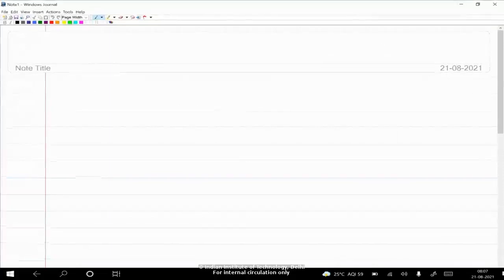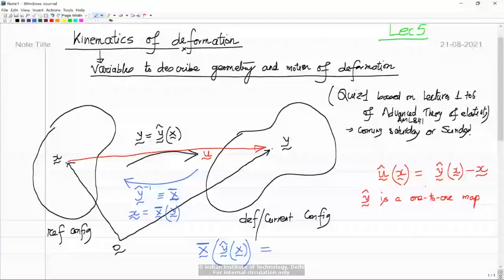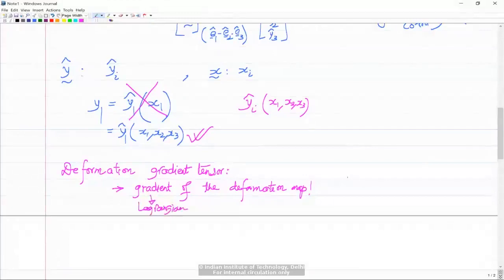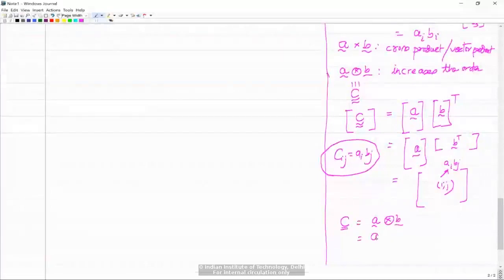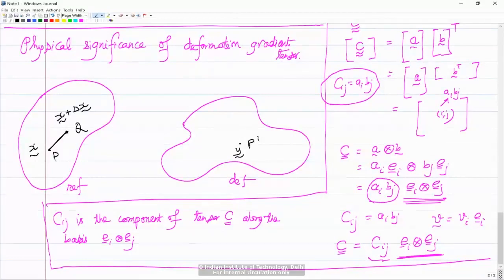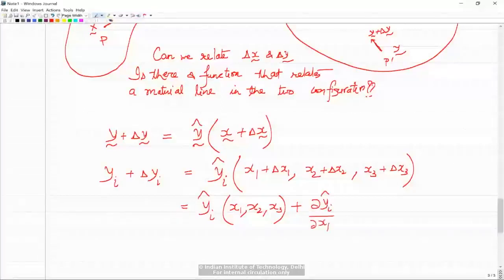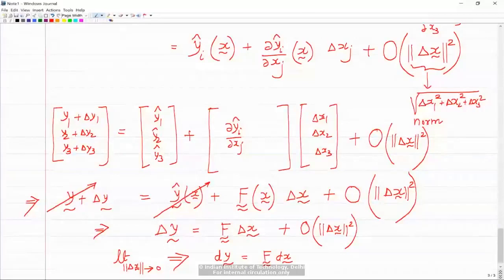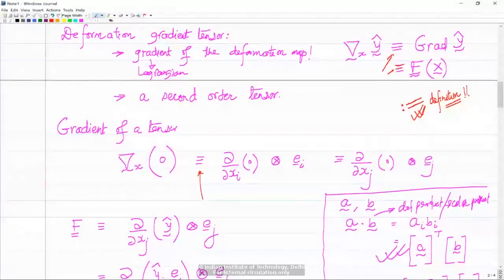5. Kinematics of deformation